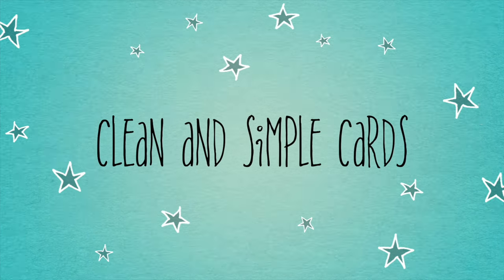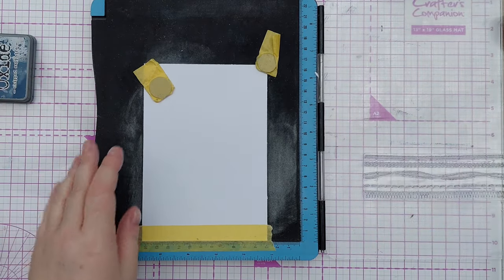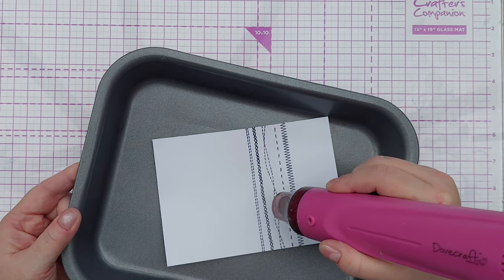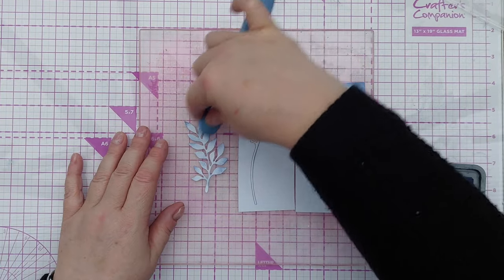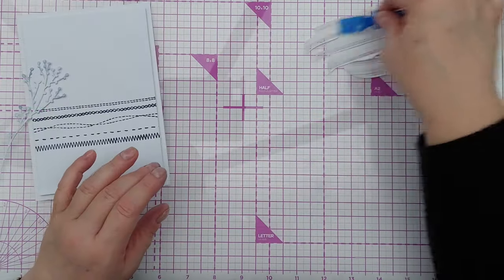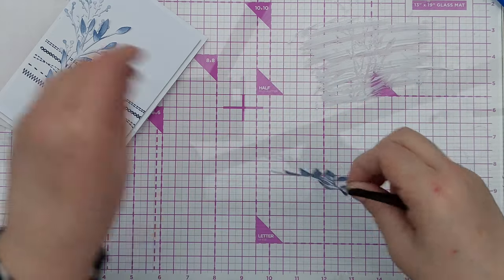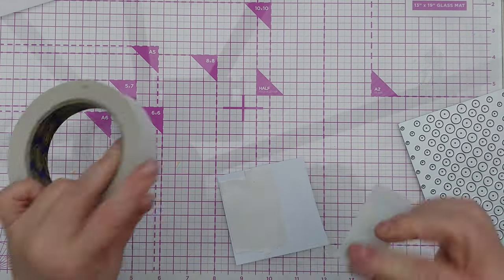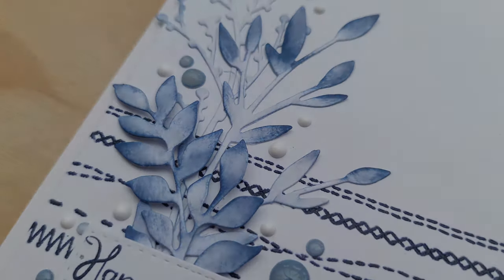We're Go for Indigo! A Clean and Simple Happy Birthday Card Tutorial [2024/39]